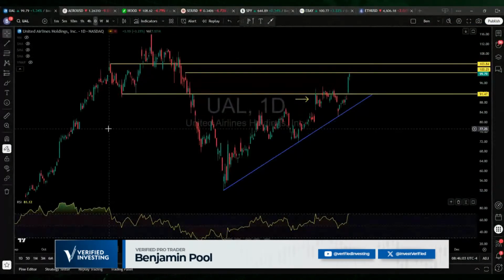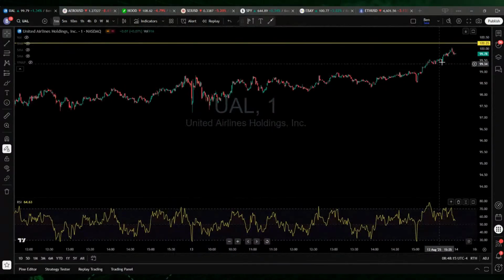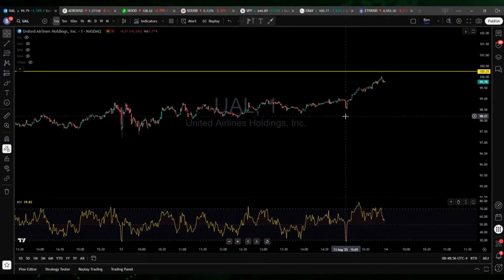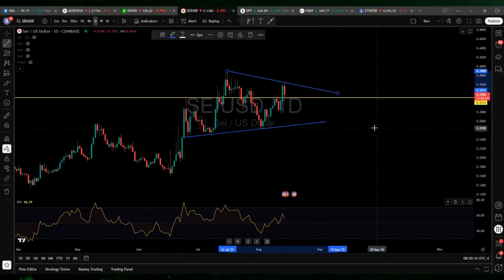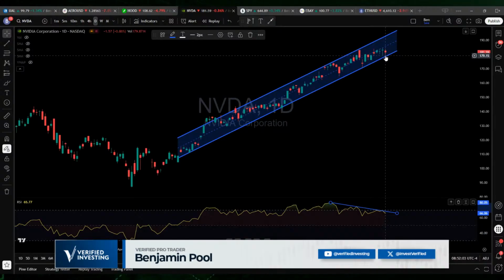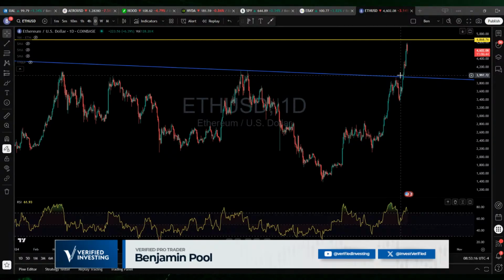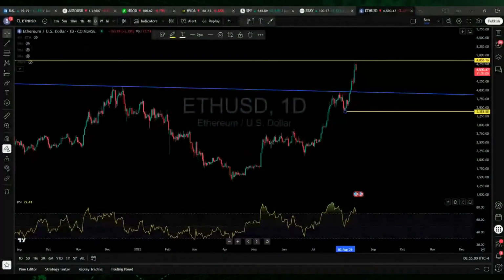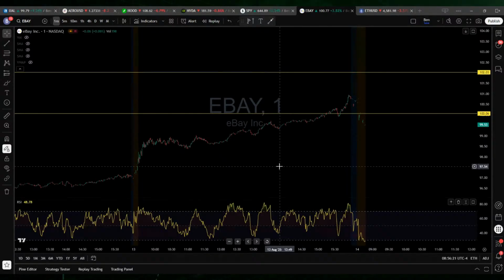EBAY: RSI Trade of the Day w/ Benjamin Pool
Trade Recap (UAL) and Trade Setups (HOOD/AEROUSD/SEIUSD/SPY/EBAY/QQQ)

One signal. One trade. Daily.
Learn the signal. Follow the move.

📺 About the Show:
Trading with RSI (Relative Strength Index) is a powerful tool that not enough day traders and swing traders utilize. Join Verified Investing's Head Trader Benjamin Pool for RSI Trade of the Day as he shows you how to get the most out of this key indicator for your trades. Each weekday at 8:45 am ET Ben walks through his best Trade of the Day during the premarket, using RSI as his guide. Each episode, Ben will recap how the previous day's trade performed and provide his next daily trade setup prior to the market open.